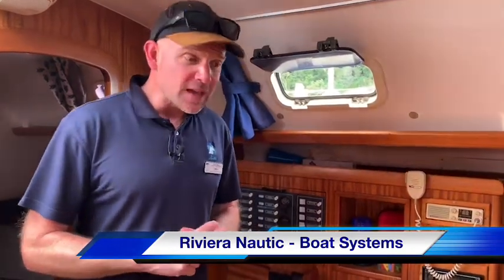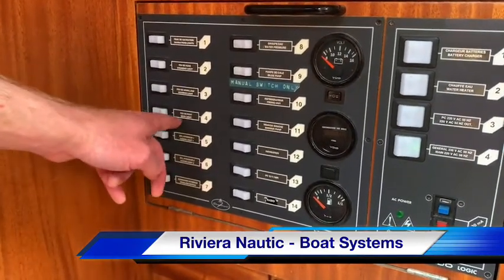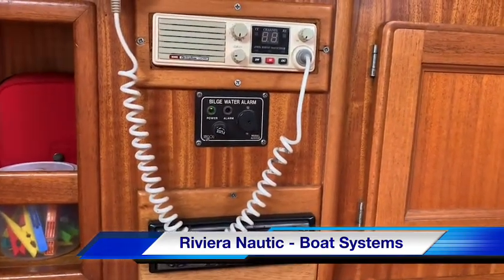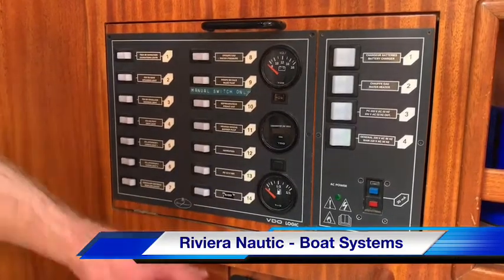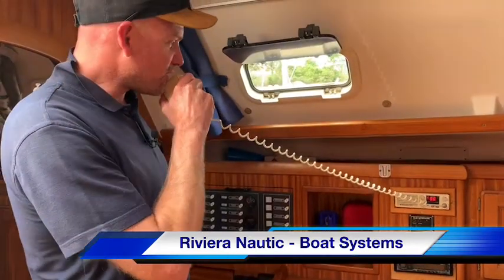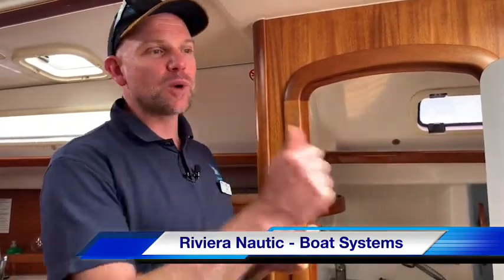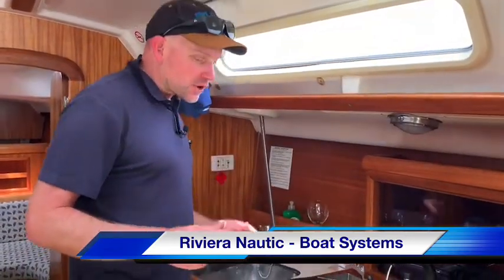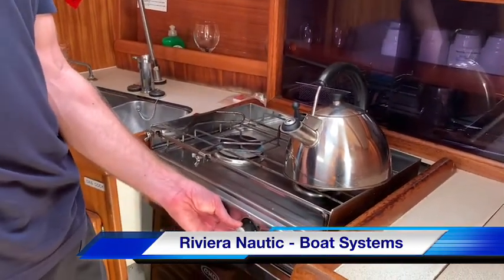Riviera Nautic Briefing Series - Boat Systems